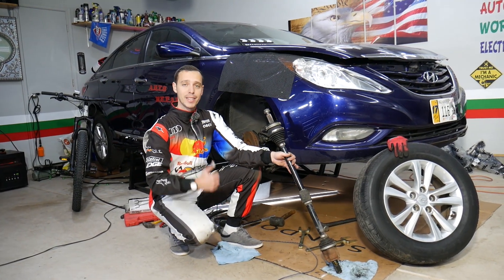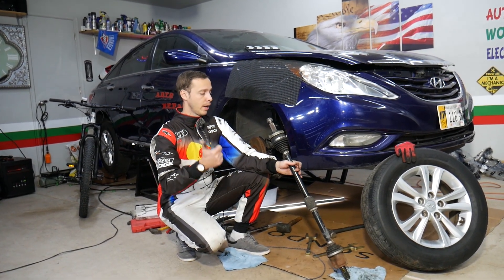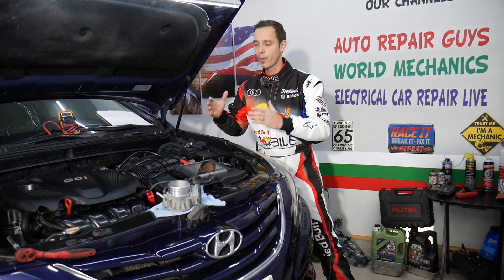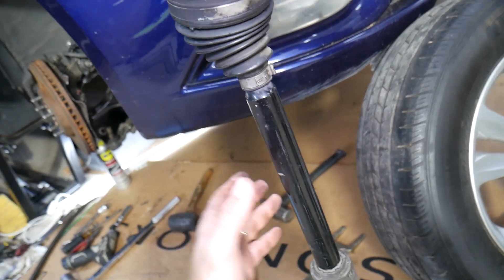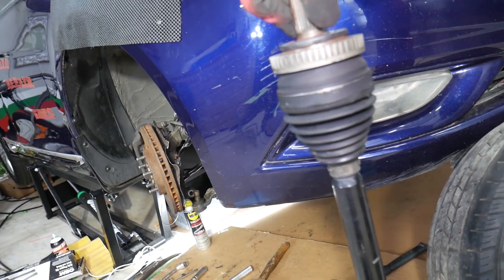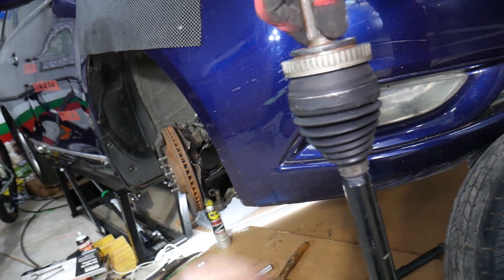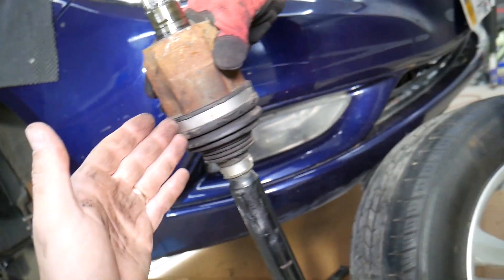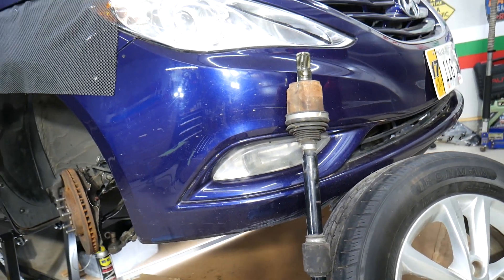TOP 4 SYMPTOMS OF BAD CV AXLE SHAFT on Hyundai Sonata Elantra Accent Santa Fe Veloster Tucson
If you have Hyundai and you want to know the top 4 symptoms of bad cv axle shaft on Hyundai we will explain that in this video. We demonstrated the most common symptoms of bad cv axle shaft on Hyundai on 2013 Hyundai. You may notice clicking noise or popping noise when turning if a cv axle shaft is bad. We demonstrated the top 4 symptoms of bad cv axle shaft on Hyundai Sonata but the same design and procedure may apply to multiple Hyundai models during the years. This video may be helpful on:
Hyundai Sonata Symptoms Of Bad CV Axle Shaft
Hyundai Santa Fe Symptoms Of Bad CV Axle Shaft
Hyundai Tucson Symptoms Of Bad CV Axle Shaft
Hyundai Elantra Symptoms Of Bad CV Axle Shaft
Hyundai Veloster Symptoms Of Bad CV Axle Shaft
Hyundai Genesis Symptoms Of Bad CV Axle Shaft
Hyundai Accent Symptoms Of Bad CV Axle Shaft

Check Fitment for your Car:
► CV Axle Kit